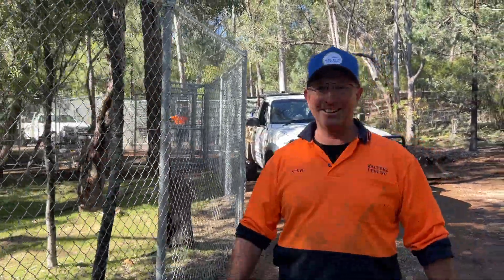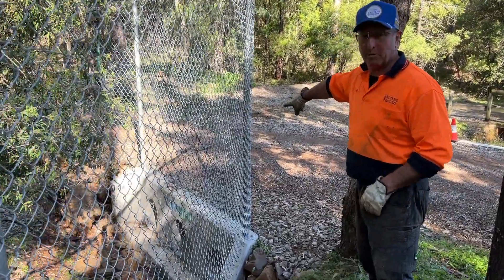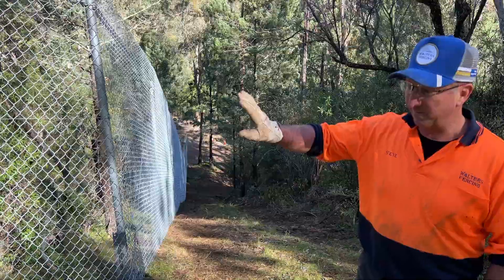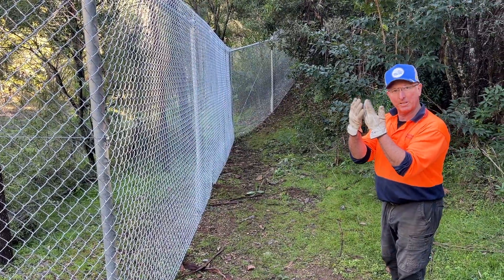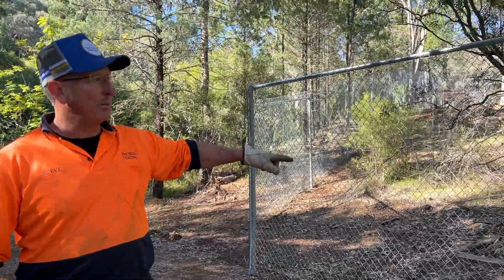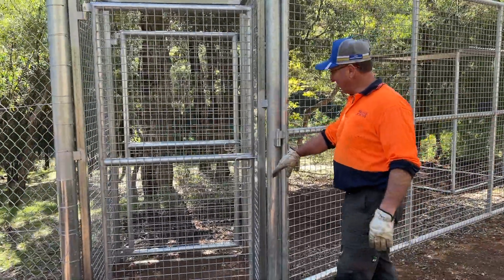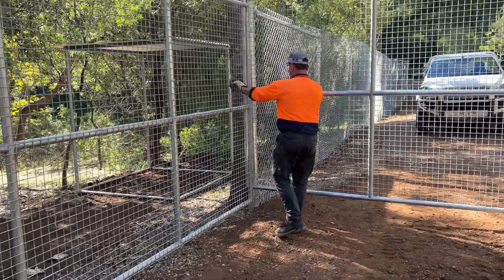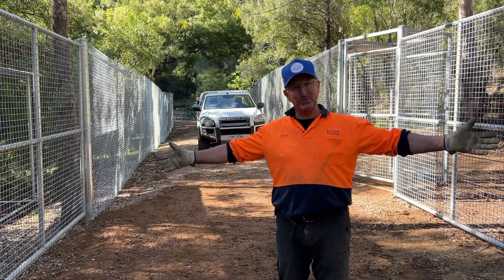Animal Enclosure! How We Do It: Ep24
This episode is about a fun but challenging animal enclosure project. Steve goes into detail about the process of building this fence and the final result!